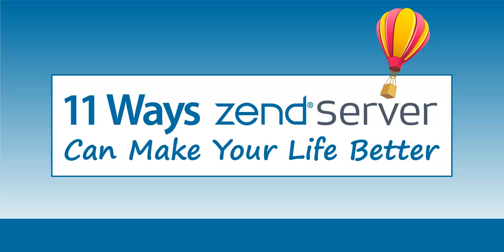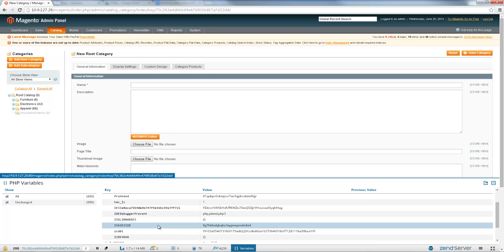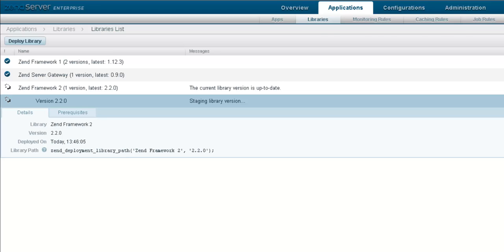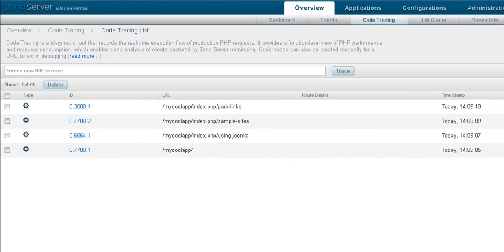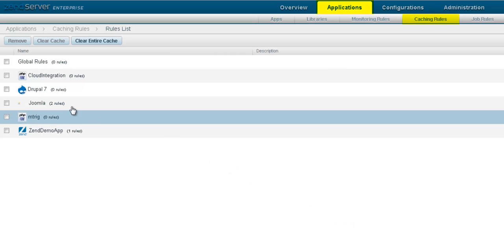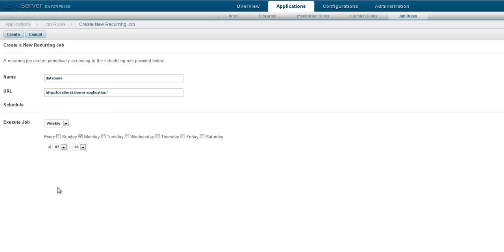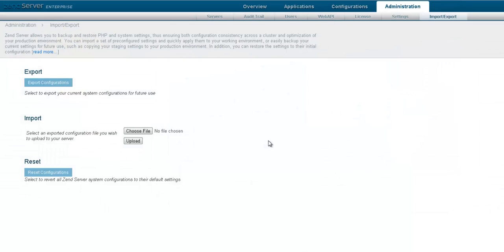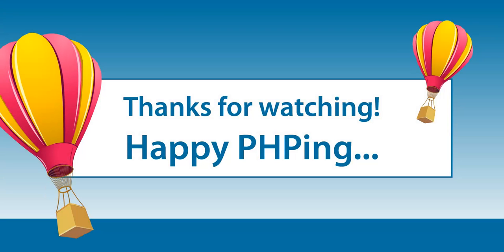11 Ways Zend Server Can Make Your Life Better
Ever wondered just what, exactly, Zend Server does? If you're a PHP developer or devops type, you should watch this video. In under 7 minutes you'll get the rundown on 11 different ways Zend Server can make your life better.